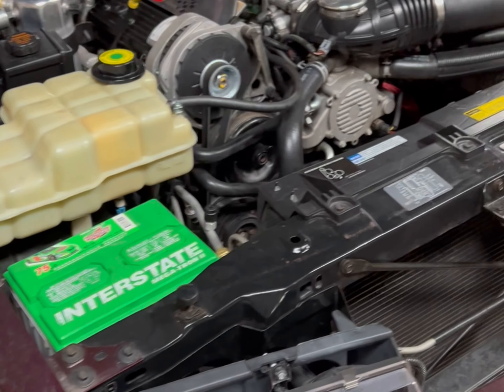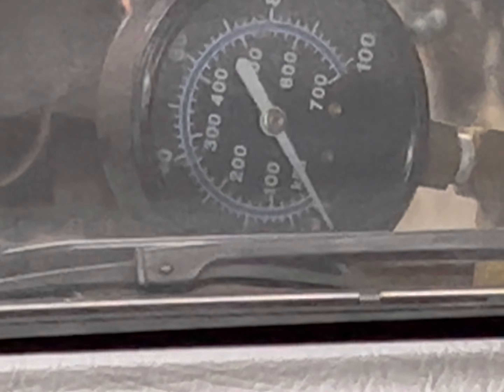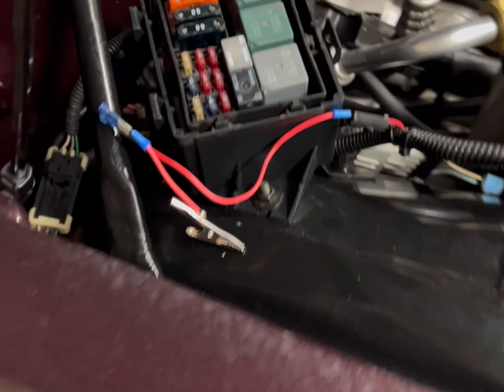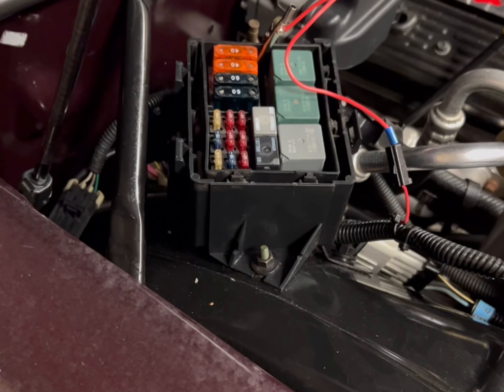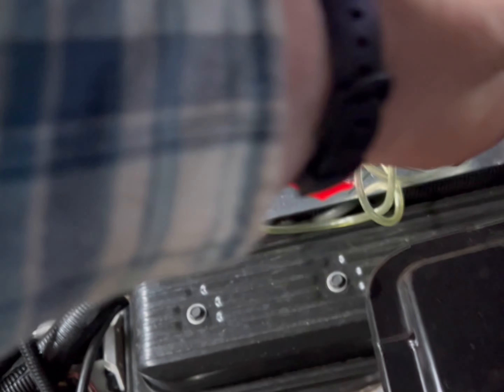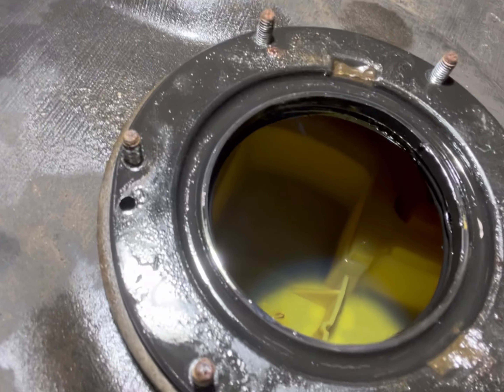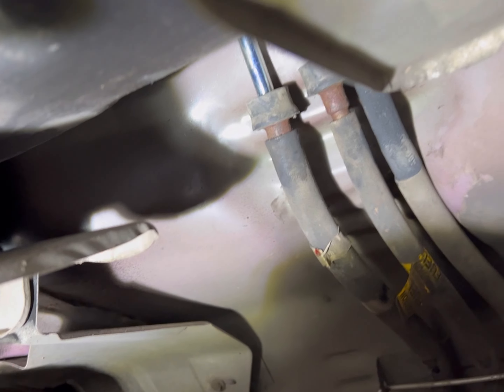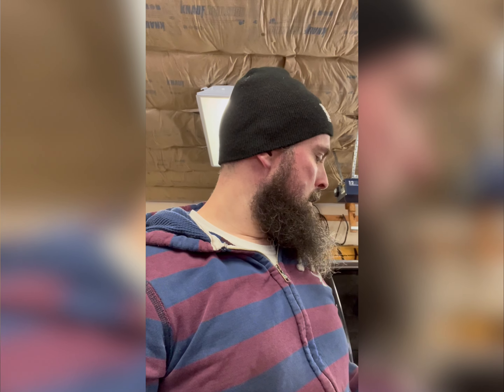Fuel pump and fuel filter replacement on 1995 Impala SS!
I go through and show you how to ￼diagnose a bad fuel pump, drop and reinstall the fuel tank and fuel pump and also show you common issues that happen with the fuel gauge.